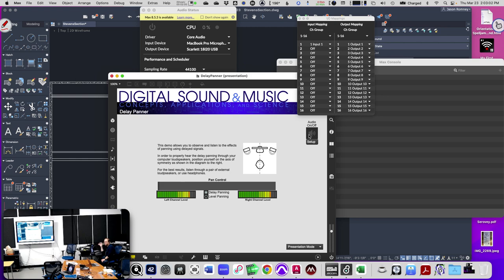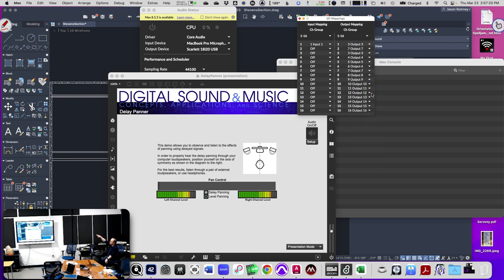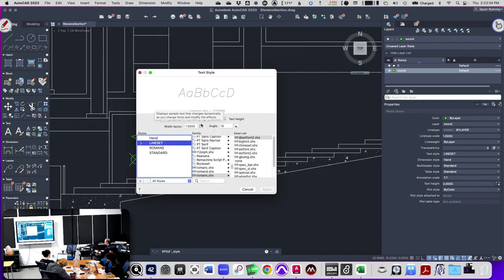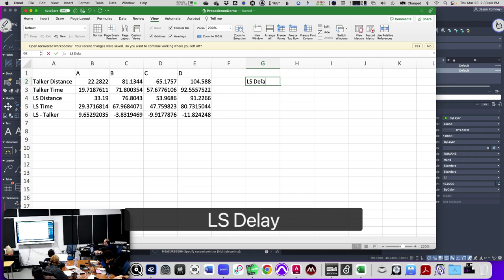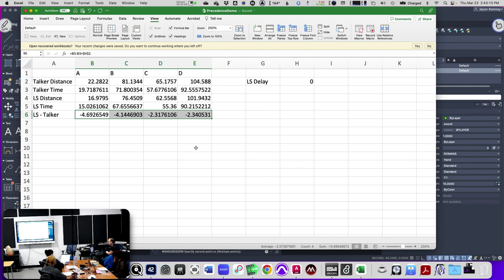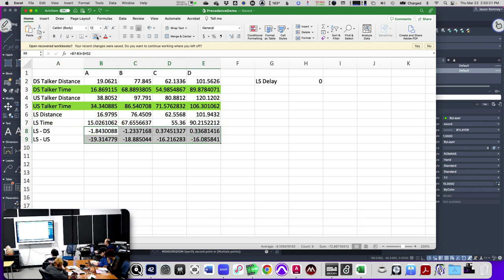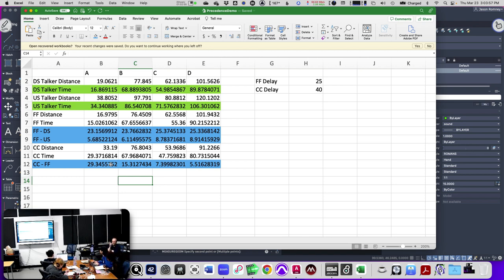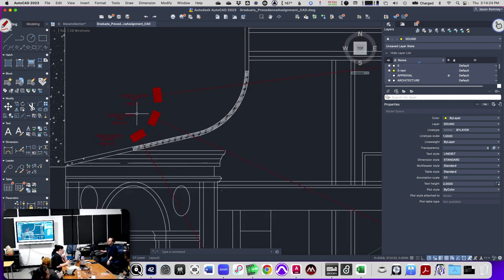Precedence Imaging 2023